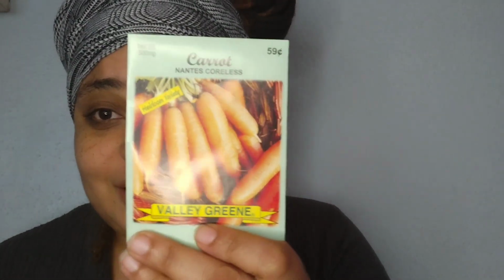Mail Alert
unboxing winnings from FRUGAL FRIDAY on Gina Vs Gina.